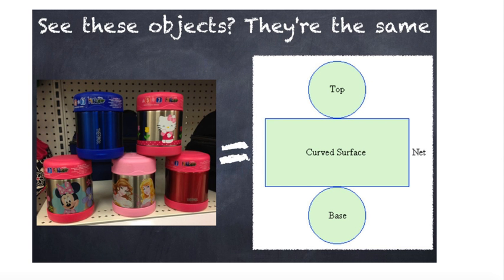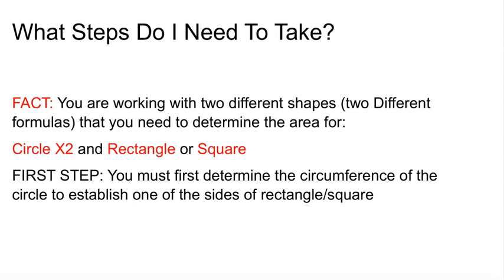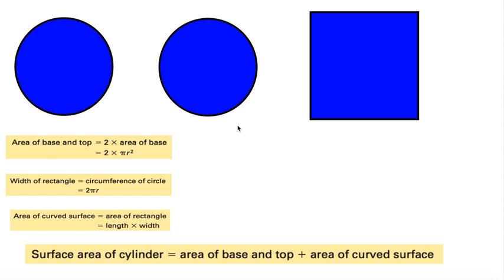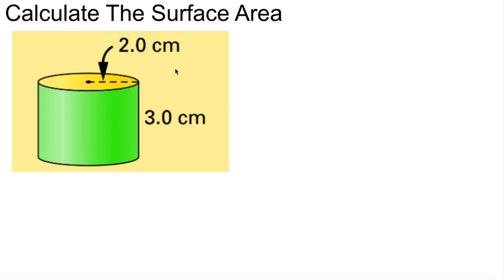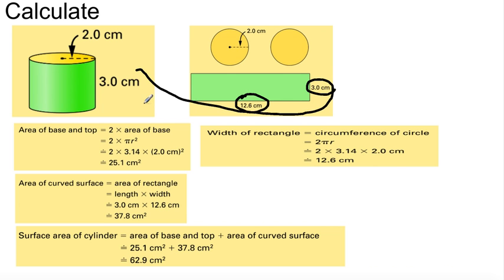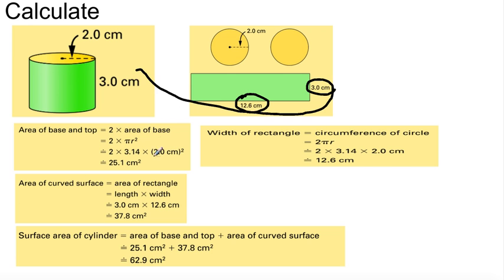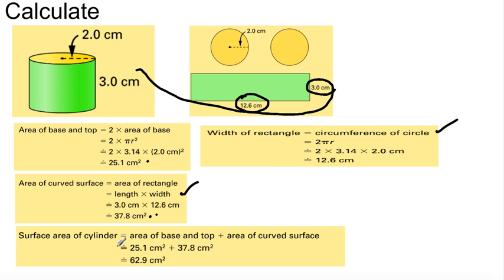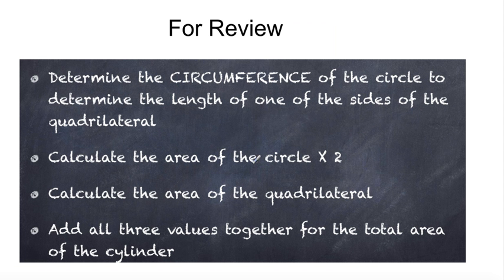Grade 8 Math: 11.2 - Surface Area of a Cylinder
GOAL
Develop and apply a formula for calculating the surface area of a cylinder.